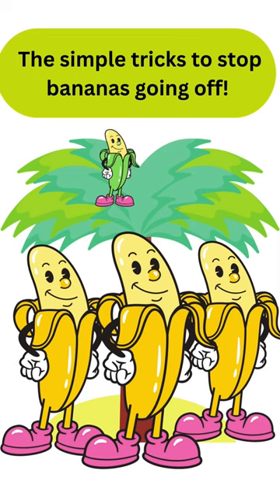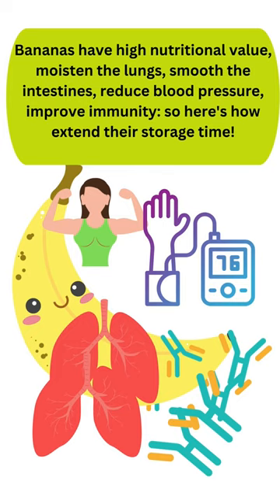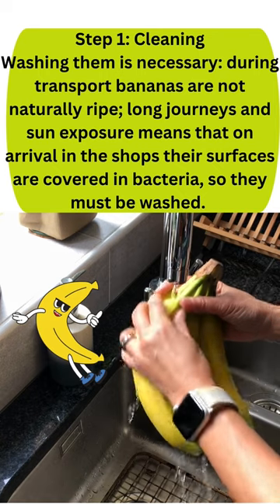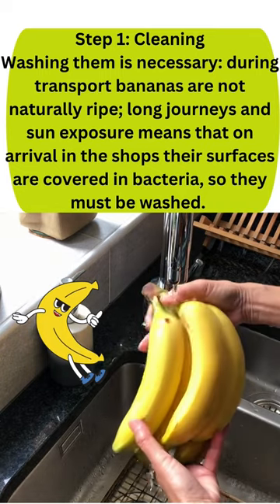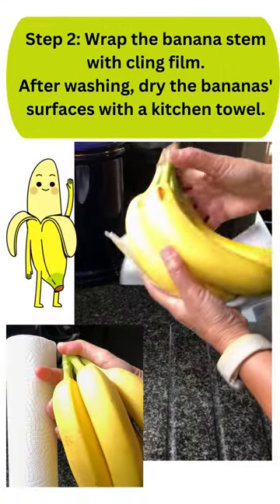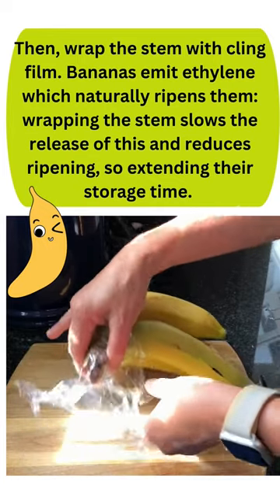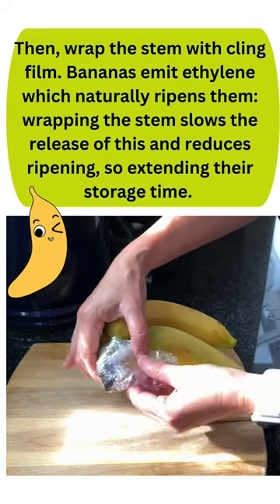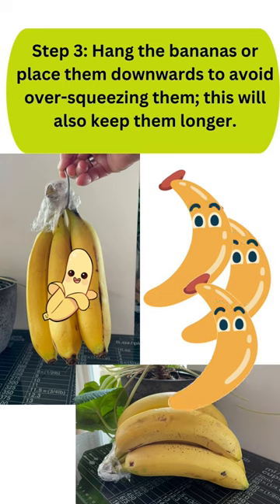The simple tricks to stop bananas going off!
Hi, Welcome to Health Tips with Serpina!

Bananas have high nutritional value, moisten the lungs, smooth the intestines, reduce blood pressure, improve immunity: so here's how extend their storage time!

Method 1: Cleaning
Washing them is necessary: during transport bananas are not naturally ripe; long journeys and sun exposure means that on arrival in the shops their surfaces are covered in bacteria, so they must be washed.

Step 2: Wrap the banana stem with cling film.
After washing, dry the bananas' surfaces with a kitchen towel. Then, wrap the stem with cling film. Bananas emit ethylene which naturally ripens them: wrapping the stem slows the release of this and reduces ripening, so extending their storage time.

Step 3: Hang the bananas or place them the other way around.
Hang the bananas or place them downwards to avoid over-squeezing them; this will also keep them longer.

Please pass this to your family and friends.

Health Tips with Serpina